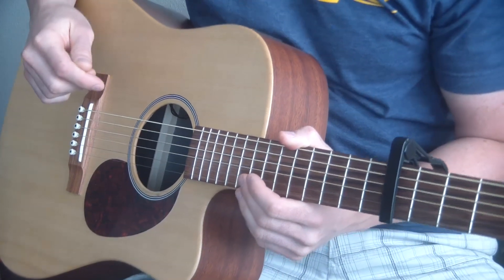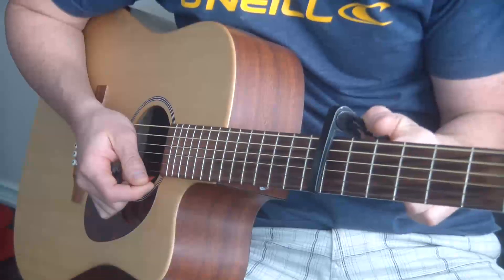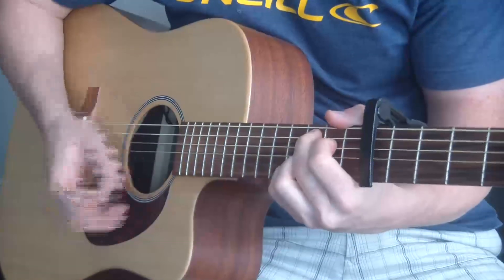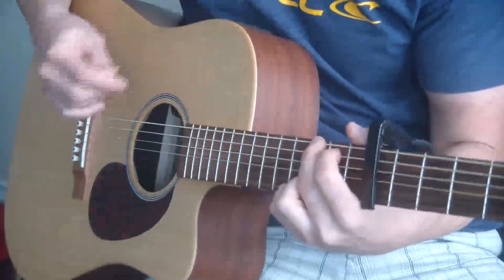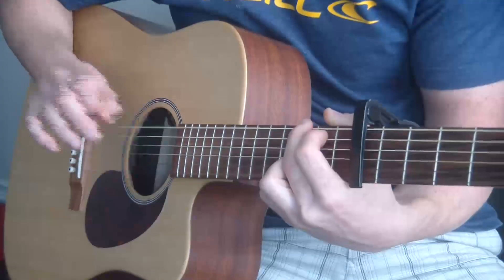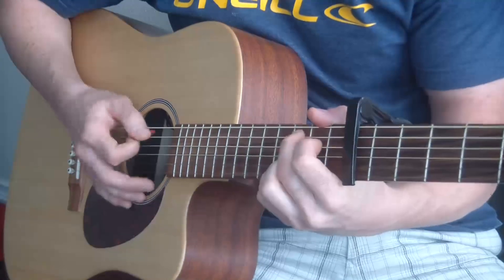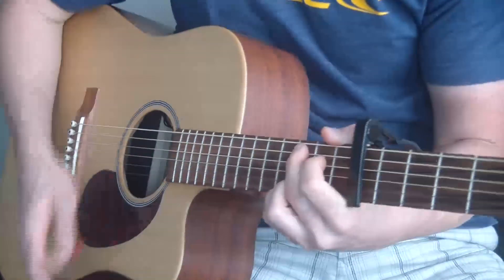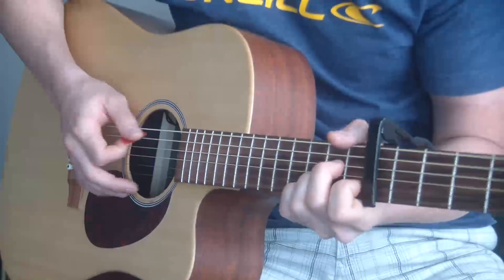Sugarland - Stuck Like Glue SUPER EASY Guitar Tutorial